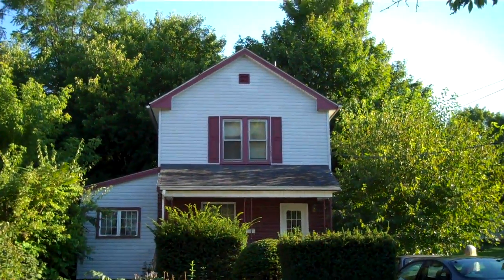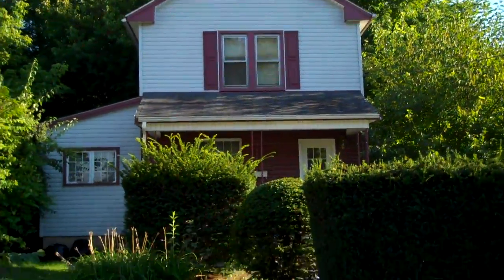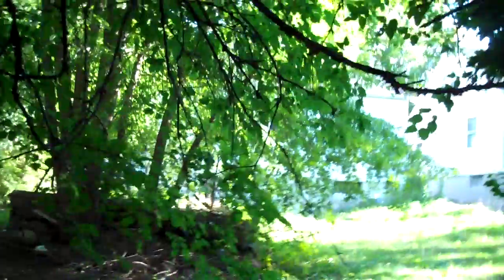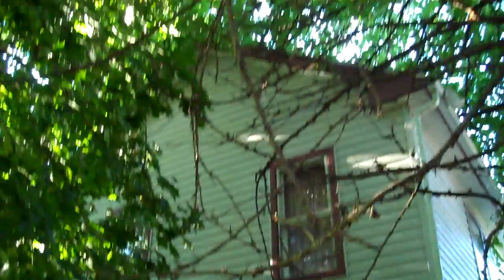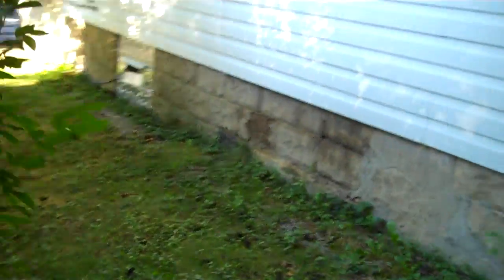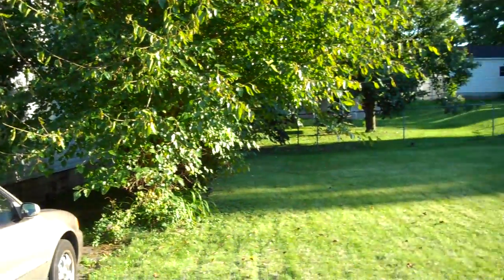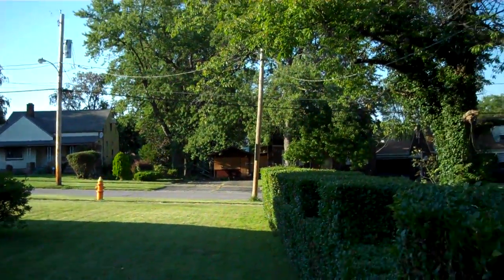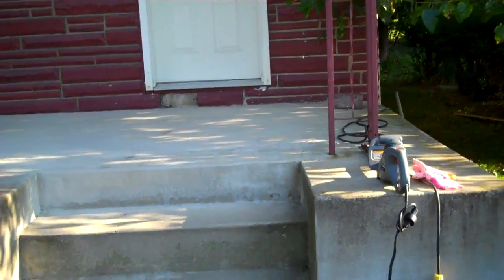779 Lucius Avenue Exterior